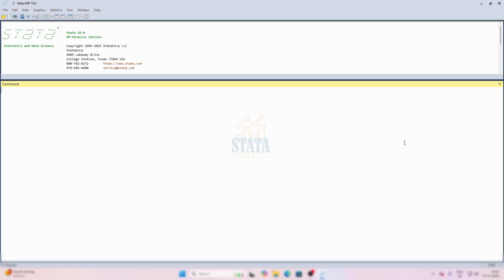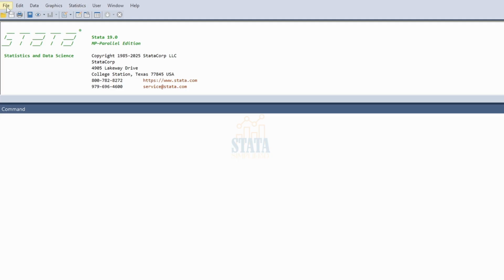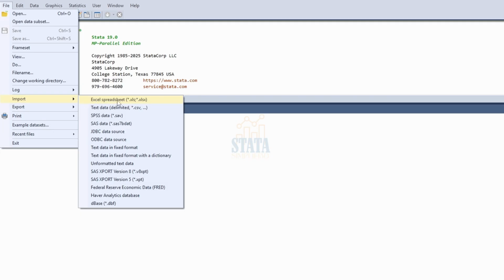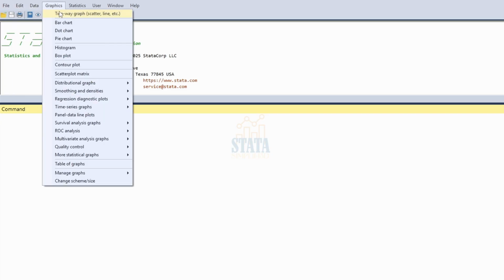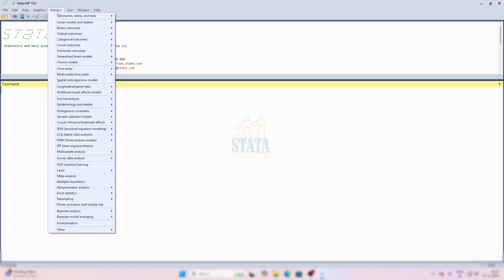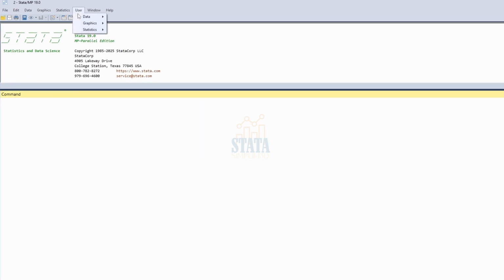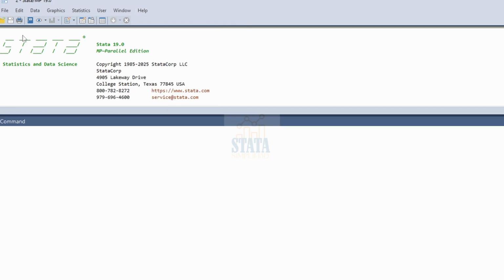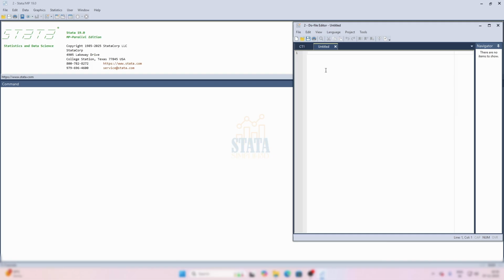"STATA Interface Explained for Beginners | Complete Guide 2025"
Welcome to StataSimplified! 🎯

In this first video of our STATA tutorial series, we'll explore the STATA interface in complete detail. Whether you're a complete beginner or need a refresher, this video will help you understand every component of STATA's workspace.

🎯 WHAT YOU'LL LEARN:
✅ Command Window - Where to type commands
✅ Results Window - View your output
✅ Variables Window - See your dataset variables
✅ Do-file Editor - Write and save code
✅ Data Editor (Browse & Edit modes)

📊 PERFECT FOR:
- Statistics Students
- Research Scholars
- Data Analysts
- Anyone starting with STATA